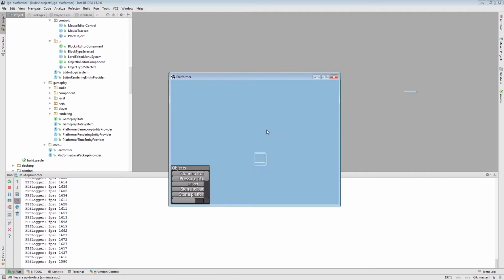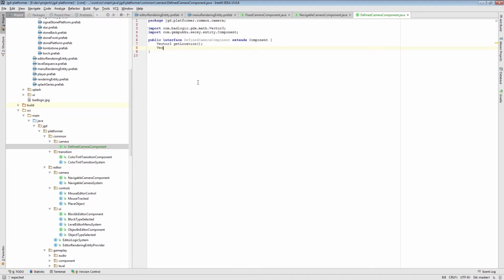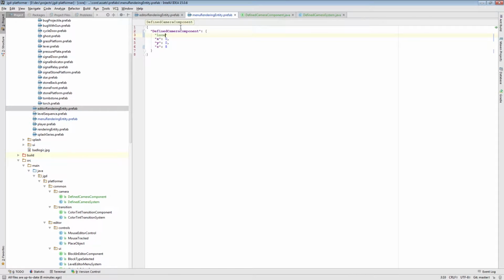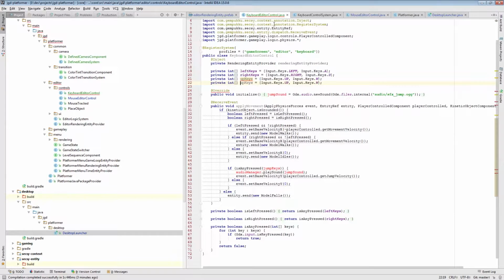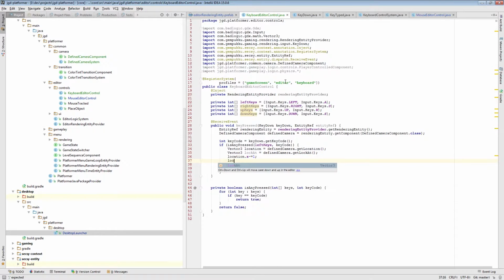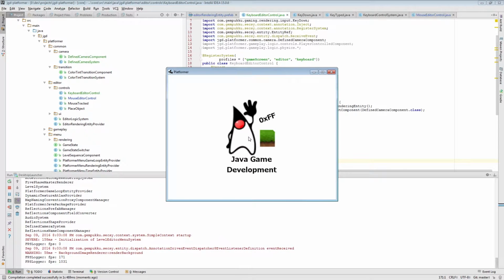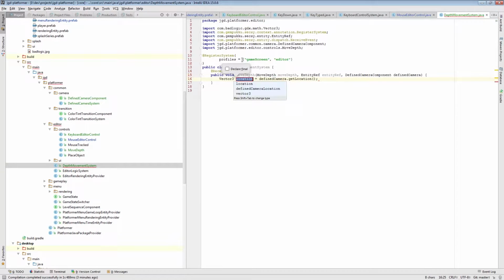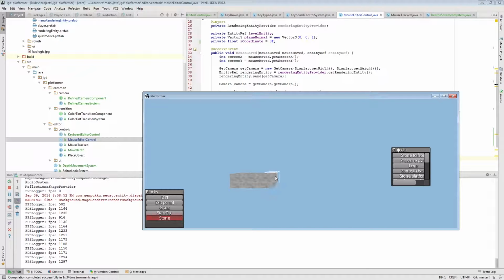Let's Make a Game - Platformer - E46 - Editor Camera Controls